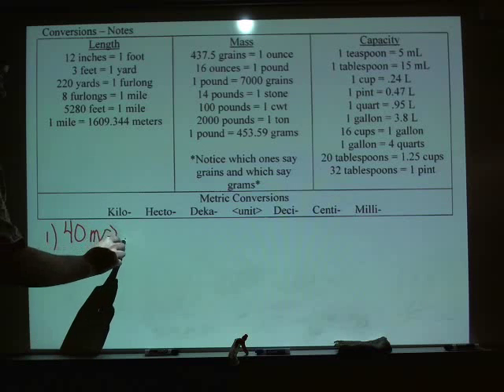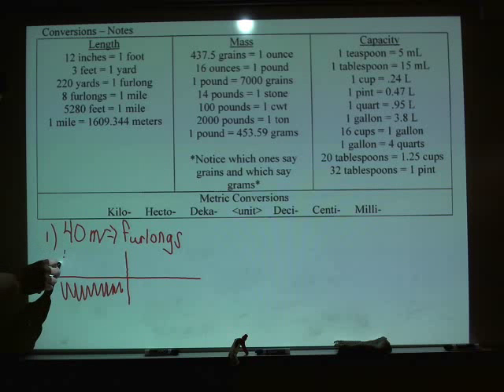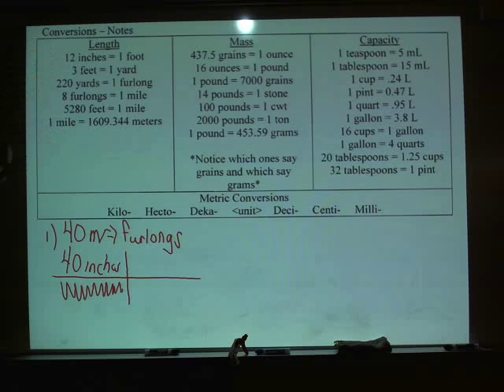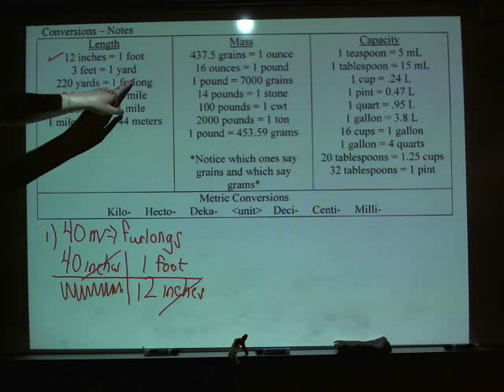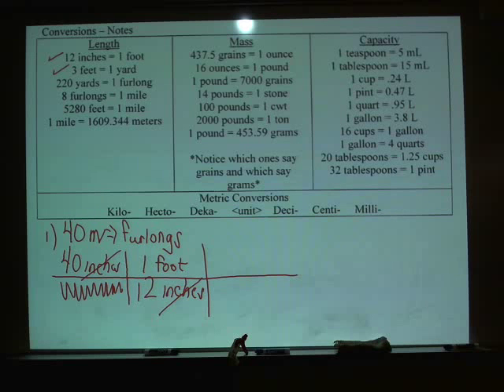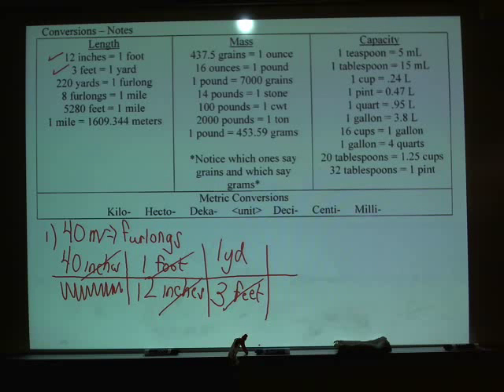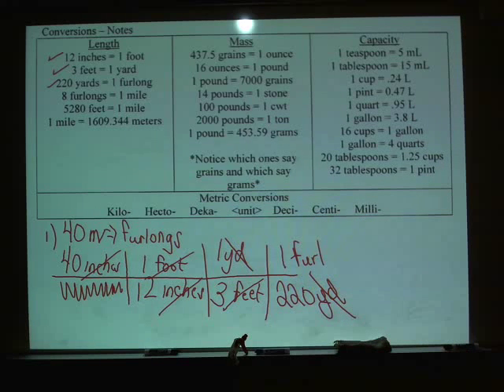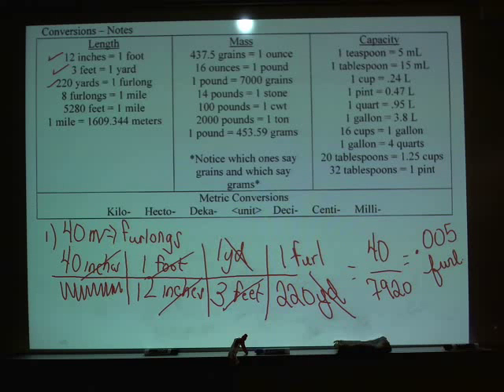Homework Helper - Seventh Grade - T Chart Conversions Part A